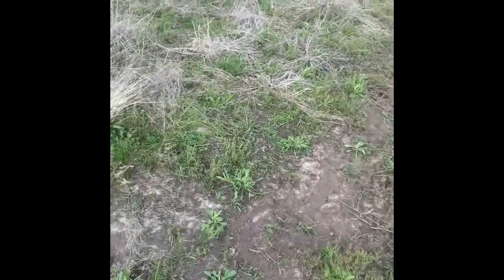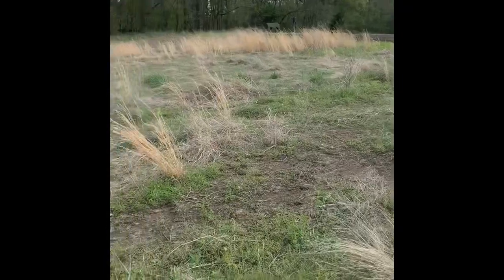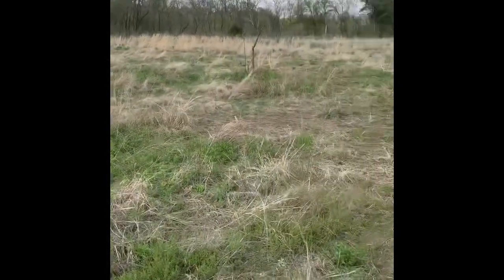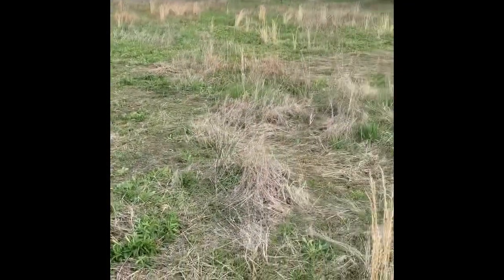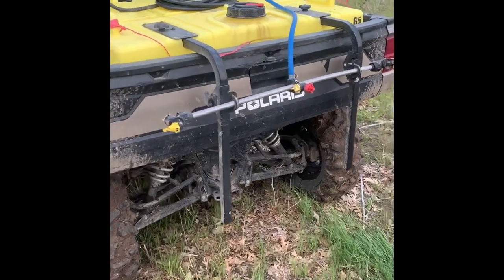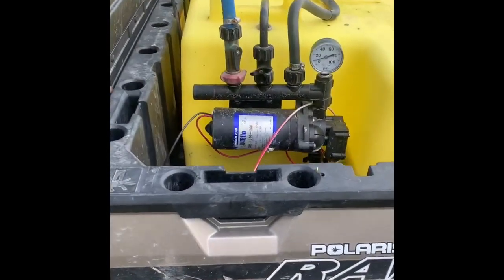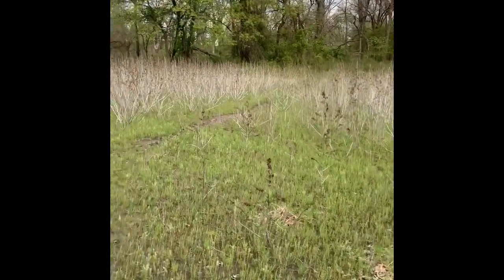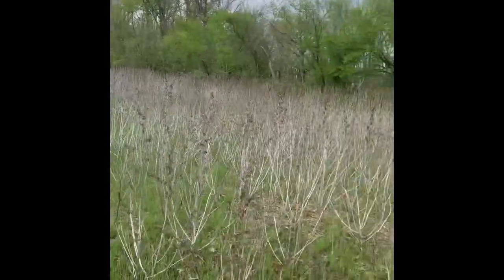How to plant native grass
Interested in learning how to plant native grass?  This video provides information on how to prepare your ground to plant native grasses.